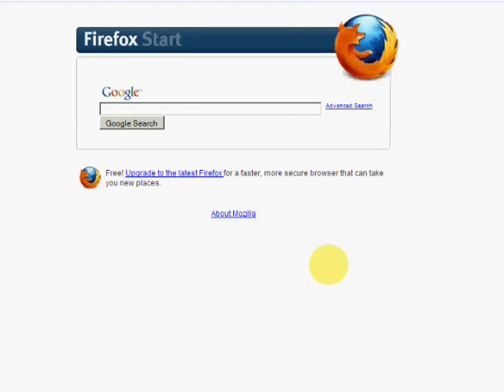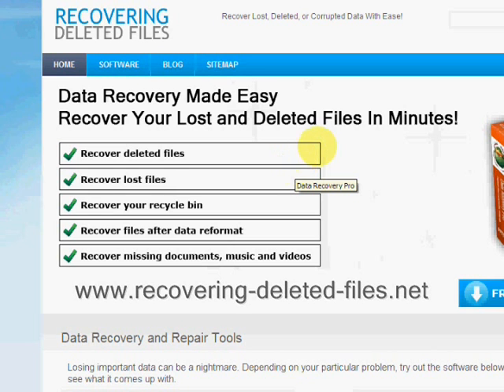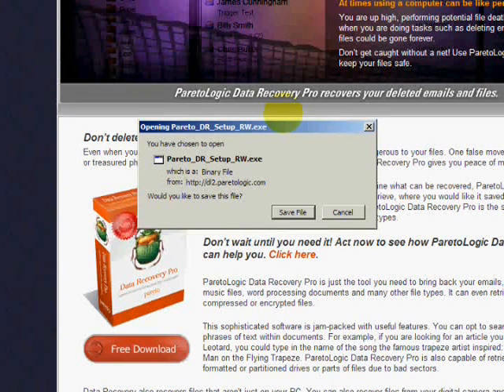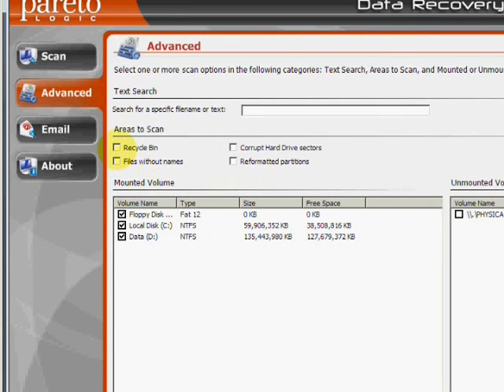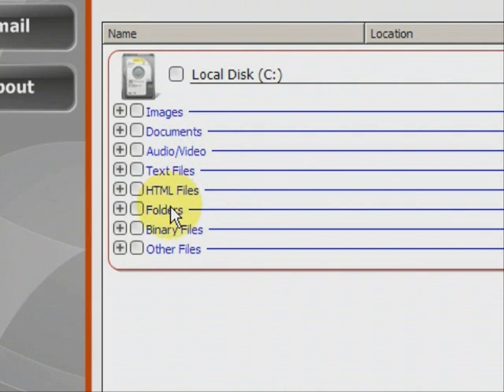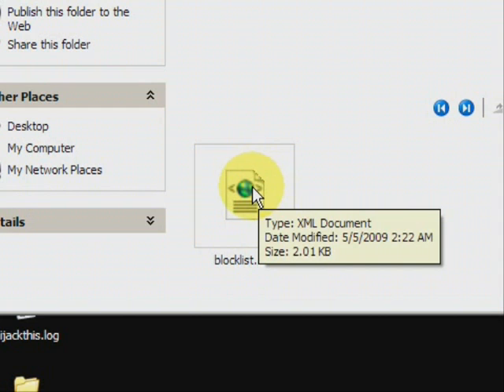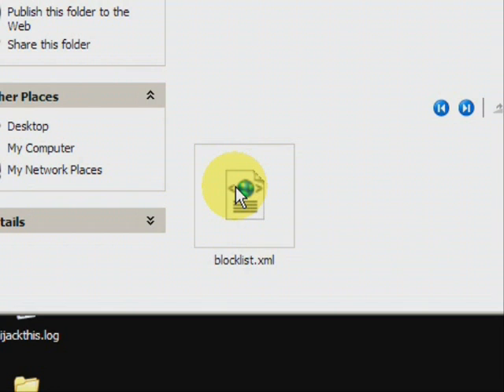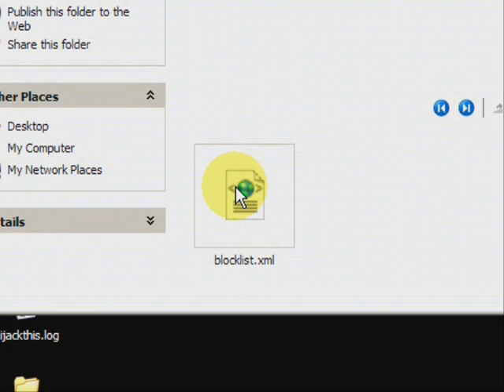Recover Recycle Bin Right NOW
Need to recover recycle bin? You have come to the right place. By downloading specialized software you can recover your recycle bin in minutes. Download the program for free by visiting: